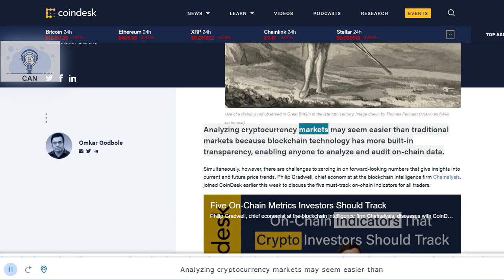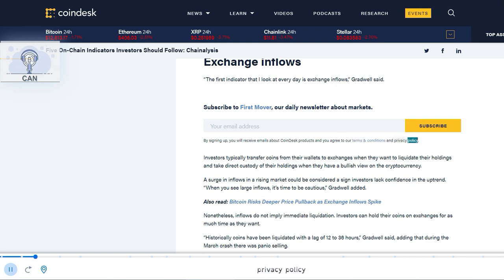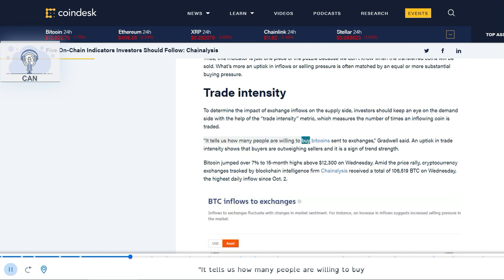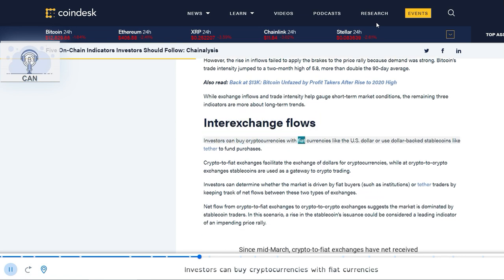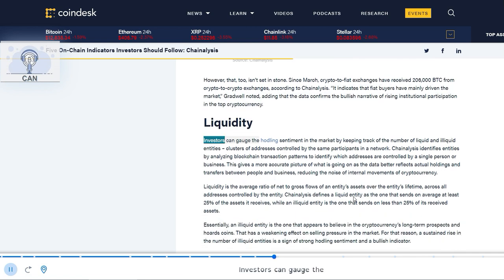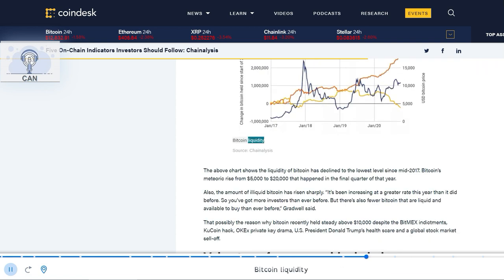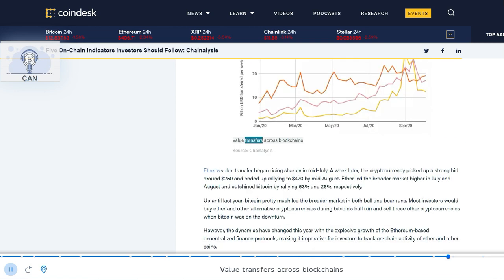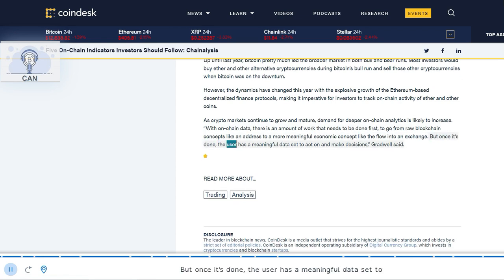Five On-Chain Indicators Investors Should Follow: Chainalysis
Crypto Audio News

Articles I find converted to audio via text to speech.  I’m dyslexic and an auditory learner, this is one way I get information so I thought I would share.  I know the computer voice is not a lot of people’s thing. For the ones like me we can read but it’s like translating, it’s just easier to listen. Regarding the speed YouTube allows listeners to adjust the playback speed feel free to adjust.  The speed is already slow for me and that was the reason I did this because I was already having the articles read to me. I use the Natural Reader Text to Speech app and it even has a dyslexic font.
Bitcoin:            bc1qcvgw6m8rrcdpsl6fxes4lxxcgsh2gczhks09cq
BitcoinCash:   qz55l8v4wmn2eklp5cqd6ajzcqkr3nzrlcenaw2xqr
Ethereum:       0xA7544fa16B7f5B669d12D75407Be7A4454d35B7B
Litecoin:          ltc1qd0lnqkmq099tqyn35gt06awlgm7gz6c0sqhydy